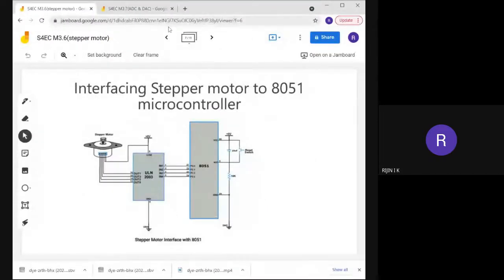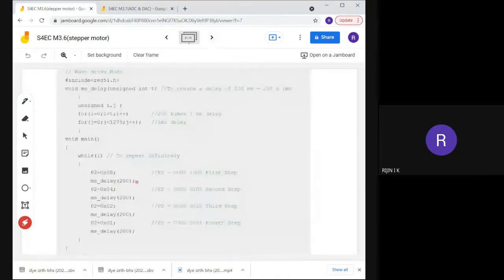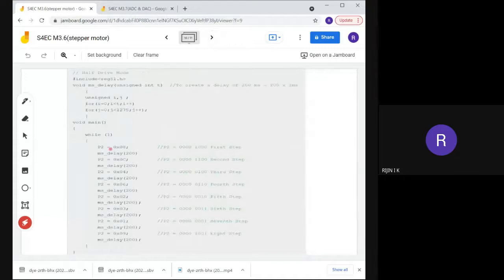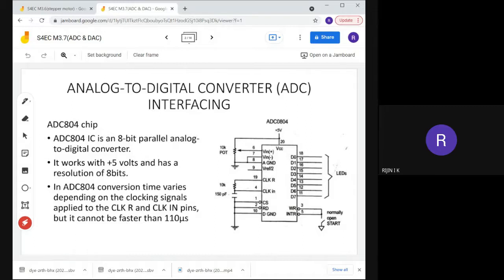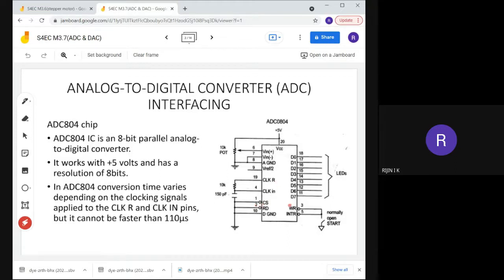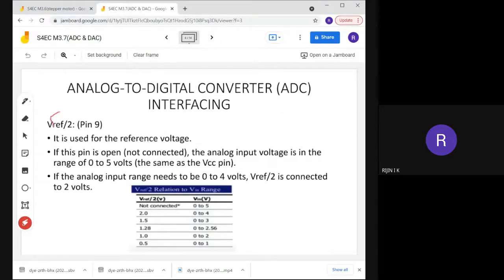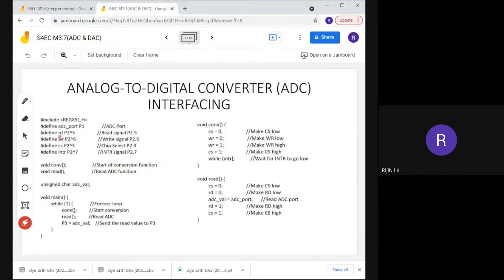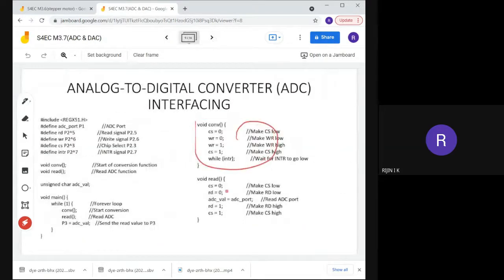STM_EC2_ECT 282_M3_ PART 25_16/09/2021